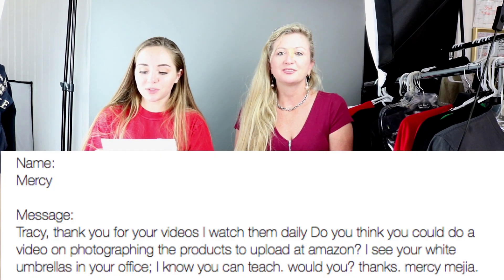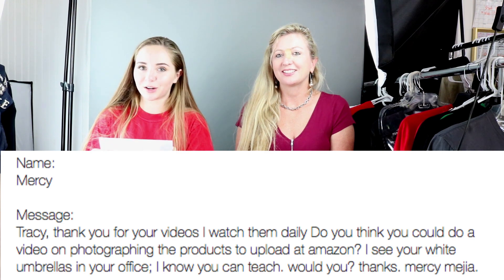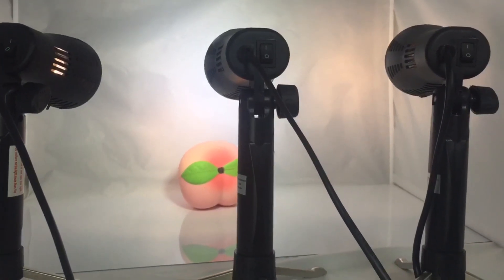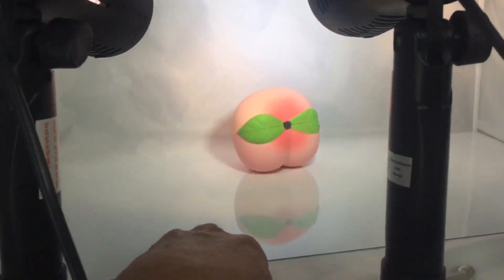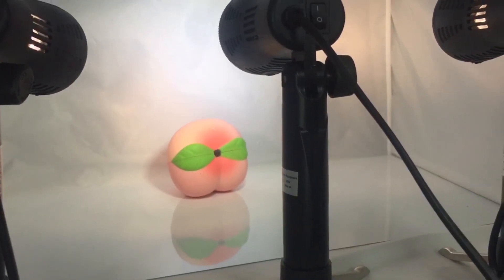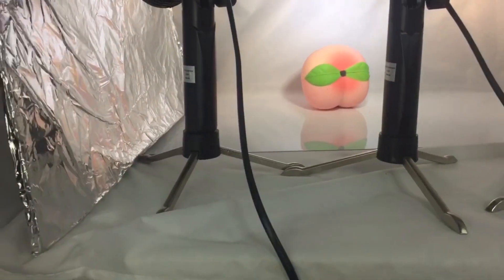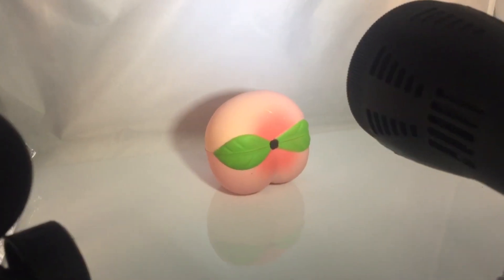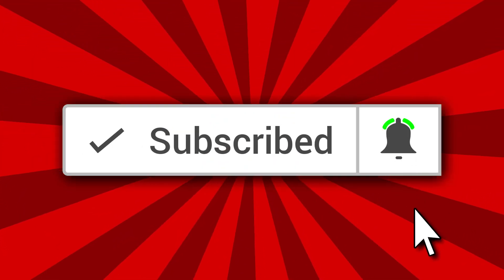Amazon Photos Tutorial l The 3 Types of E-Commerce Photography for Your Products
There's three main types of photography: hero shot, lifestyle, and styled photos. Here's my set-up :)

//  WHO AM I? ツ
My name is Tracy Smith and I built my Entrepreneur Girl ™, LLC business because I wanted to be home with my kids, travel the globe, and have enough money to experience life. When I graduated from the University of Florida Warrington College of Business, I was offered many jobs in corporate America. However, my heart was to be an entrepreneur so I could live with more freedom, more time, more money, and more happiness… I have created that life for myself, and now teach others step-by-step how to build their own online business.

// FILMING GEAR ✪
Canon T6i
18-55mm lens
Affordable camera alternative
Rhode Video Micro Mic
Neewer Ring Light
Light stand
Sunpak PlatinumPlus Ultra 6000PG Tripod
Excelvan Photography Video Studio Lighting Kit
Seamless Background
Portable Photo Studio for White Images
Base & Neck Dress Form
Male Body Form Clear
Female Body Form Clear
Female Full Body Mannequin w/ Detachable Parts
Male Full Body Mannequin w/ Detachable Parts

// BINGE WATCH MY VIDEOS or VIDEOS MENTIONED ✹✹✹